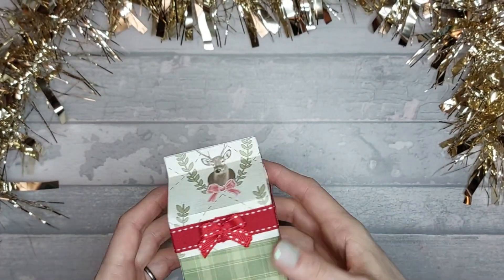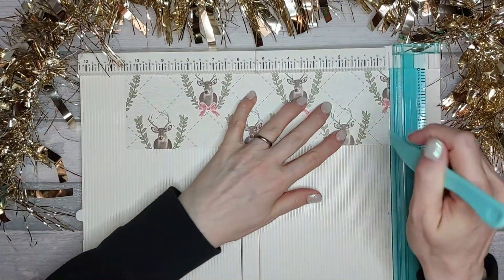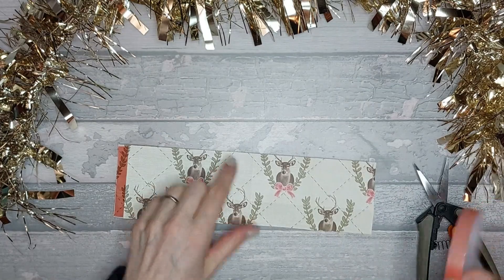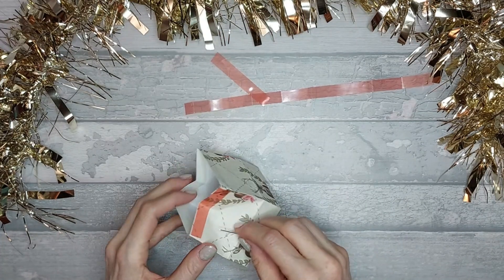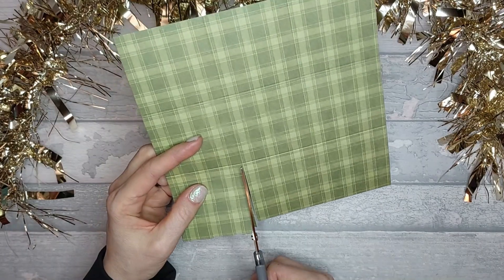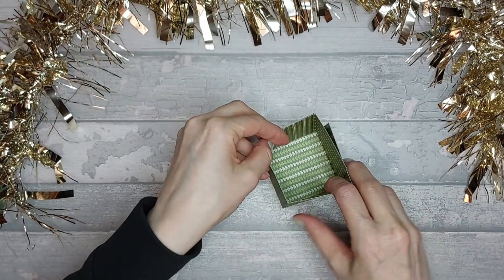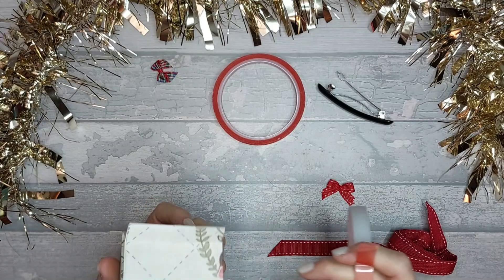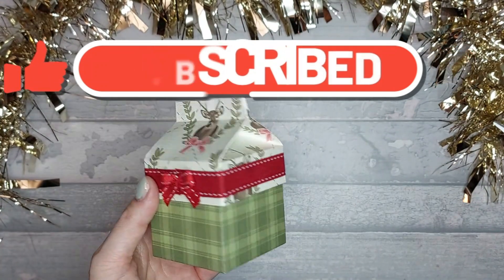🎁 Milk Carton Gift Box with Lid | Christmas Craft Series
In today's craft tutorial I show you how to make a cute Milk Carton with lid!! I saw this on Pootle Papercrafts channel and loved it so much I had to give it a go!